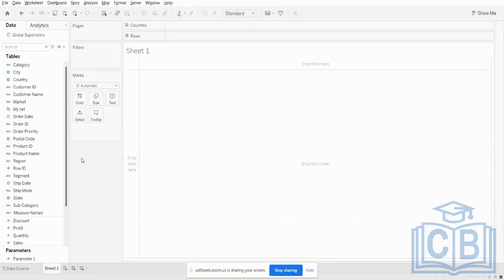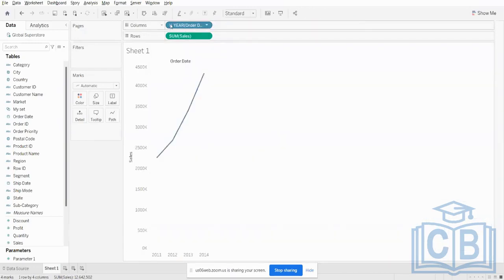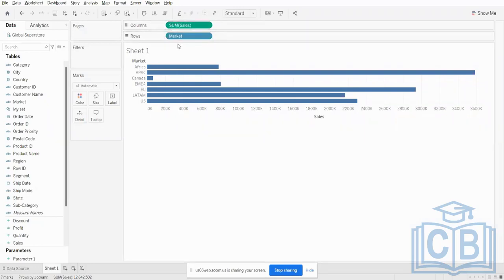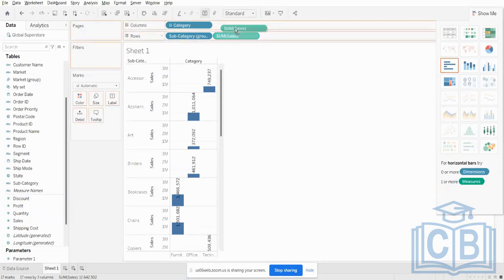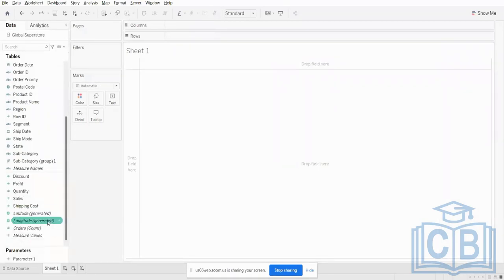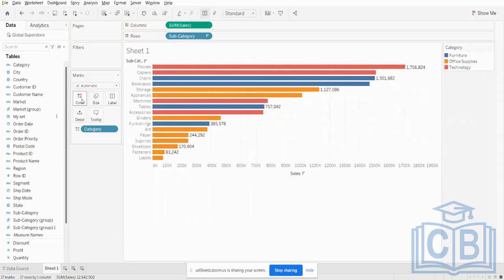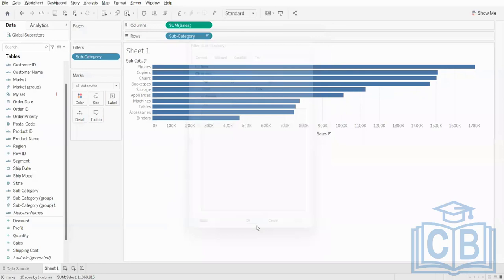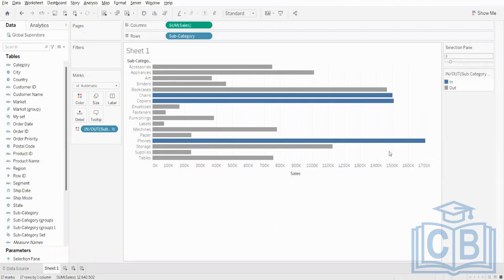Tableau Tutorial | Tableau Training | Tableau for Students | Best Tableau Course | CyberBrainer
This Tableau tutorial video will help you understand and learn Tableau in detail.
This Tableau tutorial is suitable for both beginners and professionals looking to improve their skills in Tableau.

These Tableau training videos can help both new and experienced developers, administrators, and analysts.

Topics addressed include: Hierarchy and Drill Downs and Maps